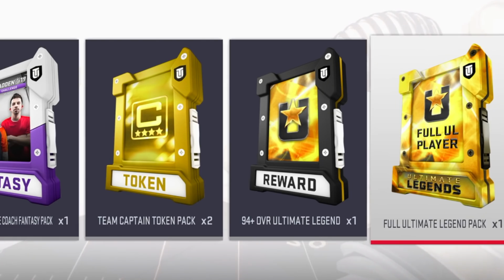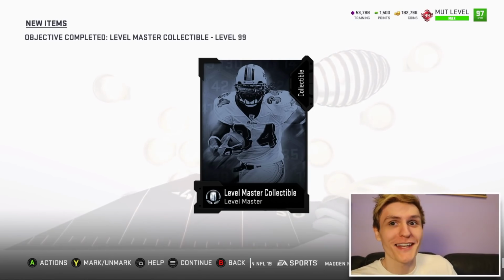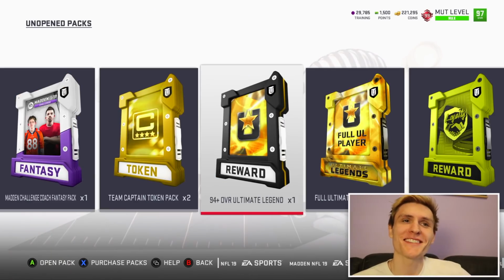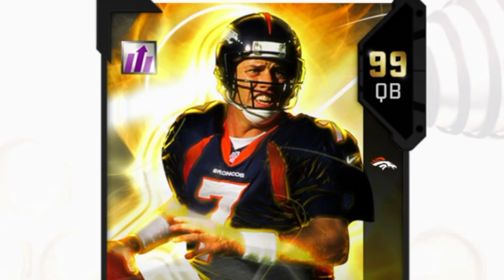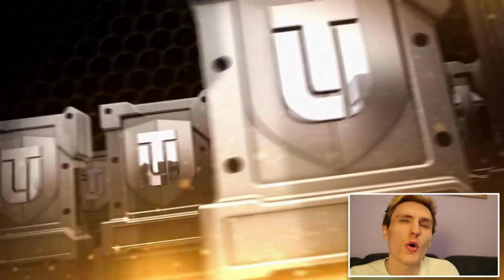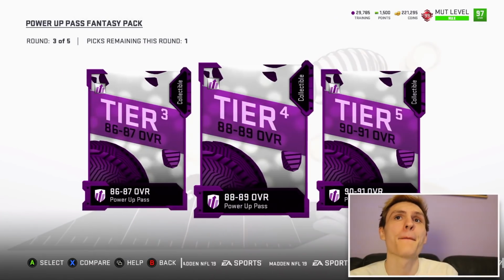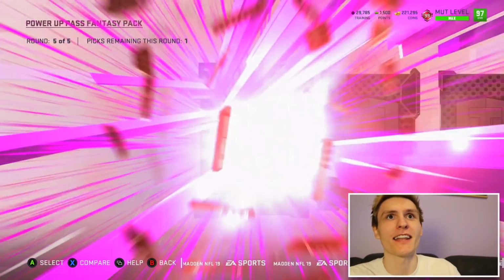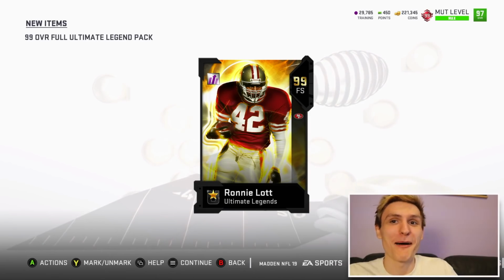MAX MUT LEVEL 99 REWARDS! - I pulled 3 99 OVERALLS! - Madden 19 Ultimate Team